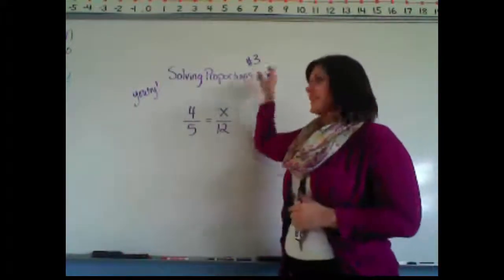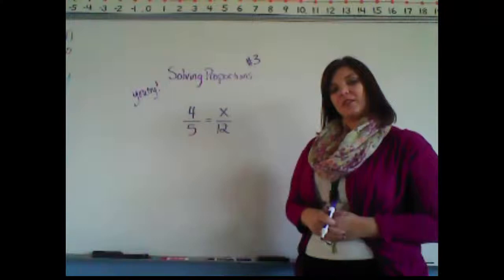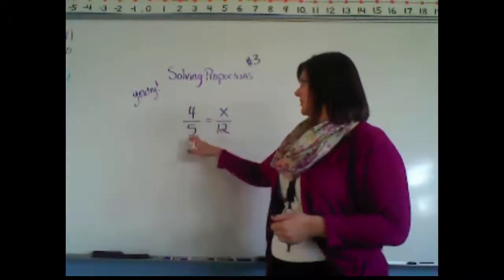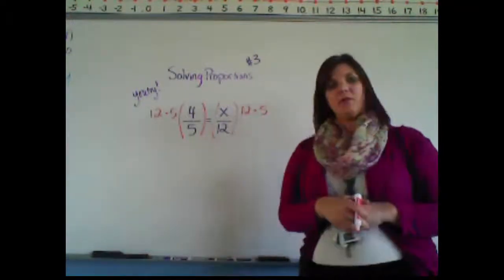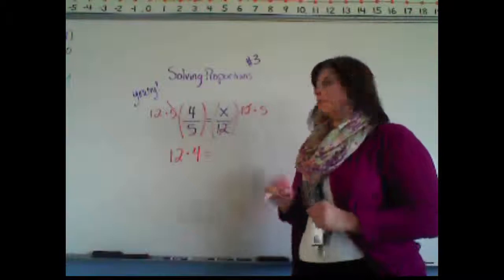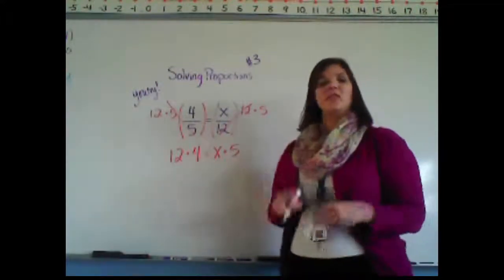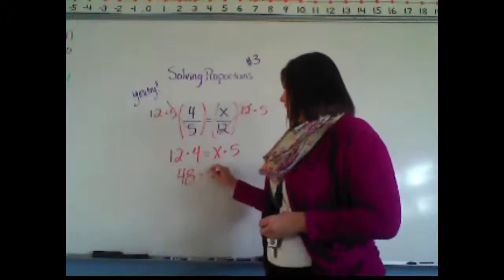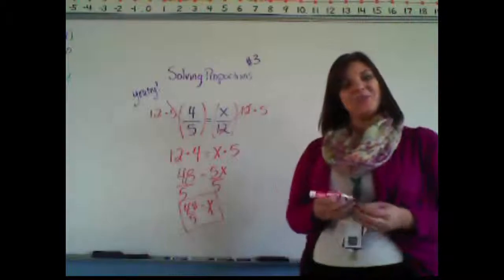Solving Proportions- Fraction Busting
Solve this proportion by using method 3- fraction busting. This method gives the same result as cross multiplying. This method proves why cross multiplication works.